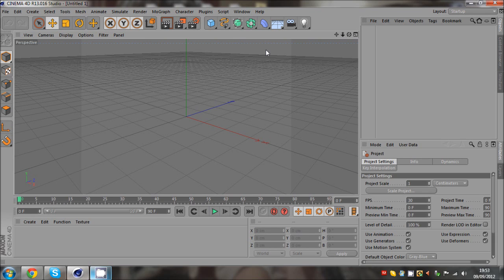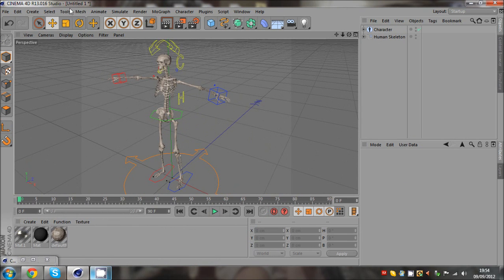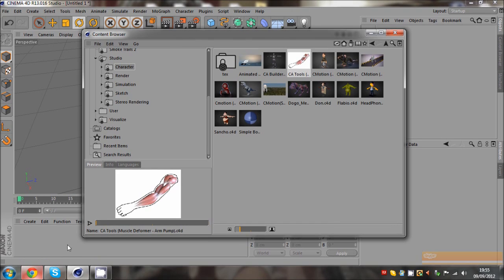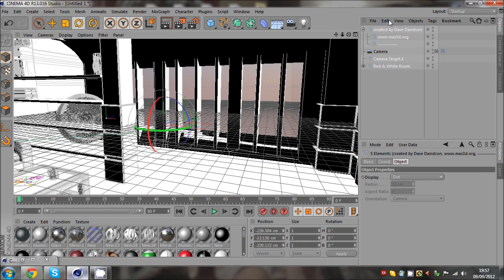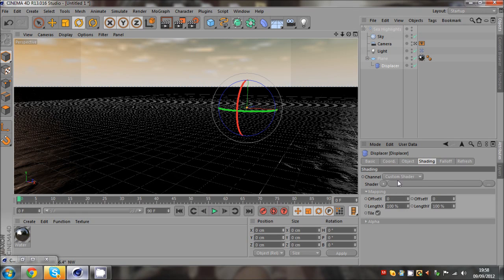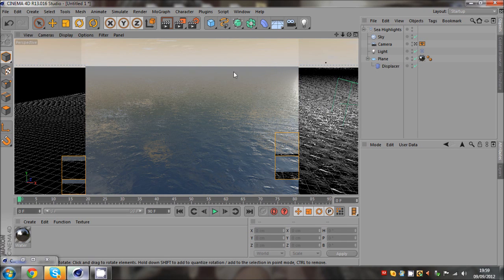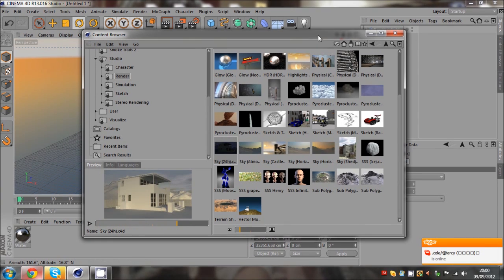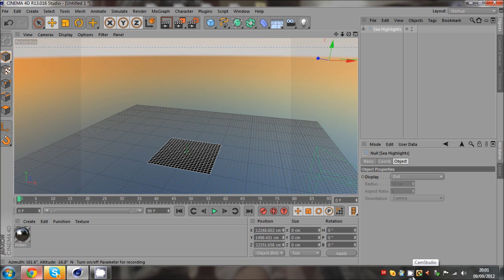Cinema 4D | Using the content browser (Very Useful)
hey guys this is a little Walkthrough on the content browser, it is very useful to 3D animators if you are looking for scense, characters, models, cameras, lighting etc.